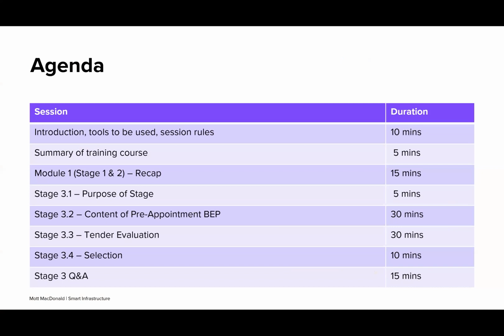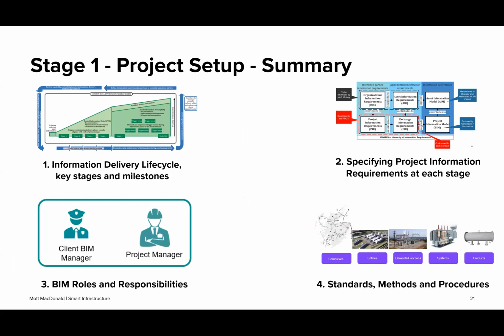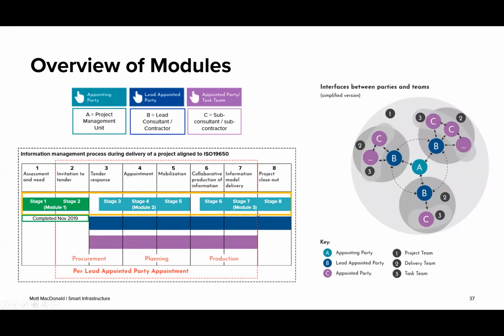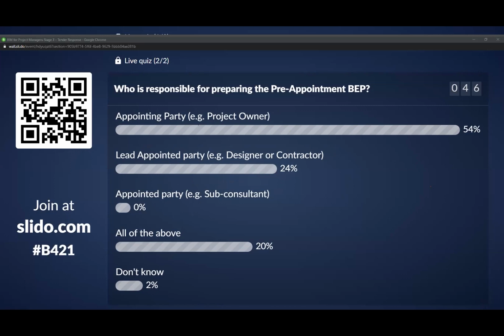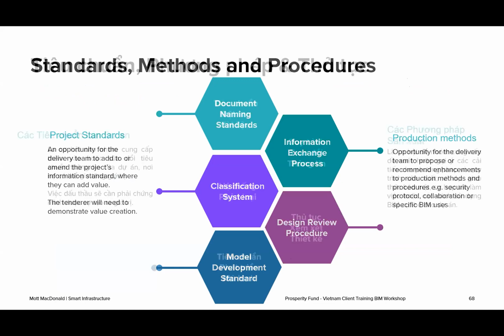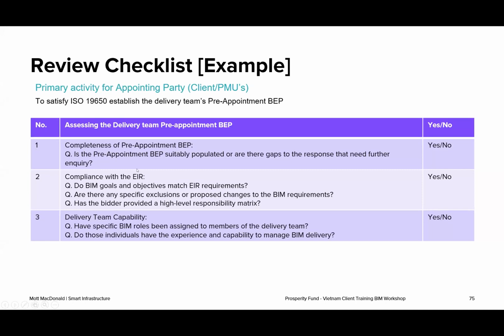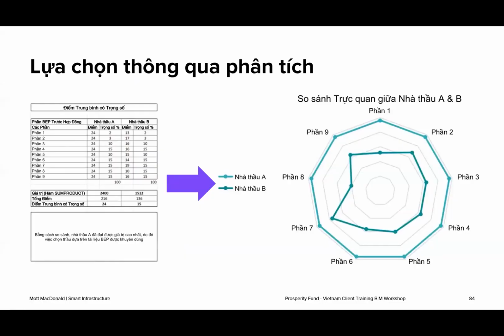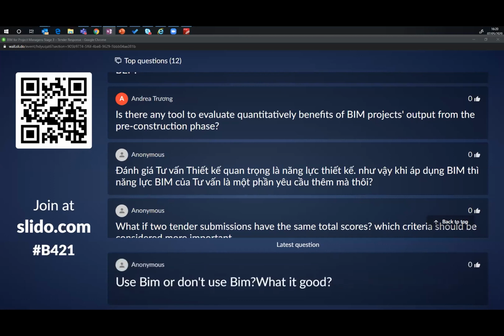BIM cho QLDA - Giai đoạn Đấu thầu (Stage 3)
Ban Chỉ đạo BIM Bộ xây dựng tổ chức các sự kiện BIM Online hàng tuần nhằm phổ cập kiến thức chung cho cộng đồng, giúp tìm kiếm những thông tin về BIM trong hoạt động xây dựng và quản lý vận hành công trình được dễ dàng hơn. Đồng thời Sự kiện cũng là nơi để các chuyên gia, diễn giả, thính giả học hỏi trao đổi, chia sẻ kinh nghiệm đã áp dụng.
DSCons Việt Nam với vai trò là đơn vị hợp tác Truyền thông đồng thời là trung tâm đào tạo các phần mềm về BIM cho ngành cơ điện như Revit Mep, Revit Electrical, Family Mep, Naviswork, Bim 360, Lumion...đồng thời DSCons cũng là đơn vị tư vấn các giai đoạn, quy trình thành lập phòng BIM cho các đơn vị tư vấn thiết kế và thi công cơ điện.
✅ THEO DÕI CHÚNG TÔI TẠI:
   ● Revit Mep, Naviswork, Family MEP, Revit ELectrical, Bim 360, Dynamo MEP...
   ● Học dưới dạng cá nhân, doanh nghiệp: Mr.Nam - 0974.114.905
✅ THÔNG TIN CÔNG TY:
   ● Công ty TNHH DSCons Việt Nam
   ● Địa chỉ: Tầng 4, số 11, đường Hà Kế Tấn - Hà Nội